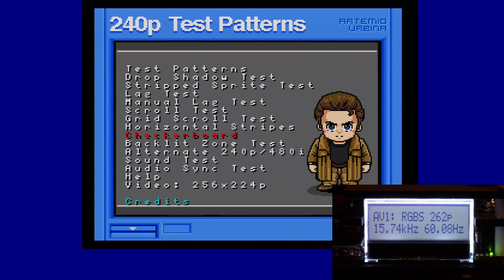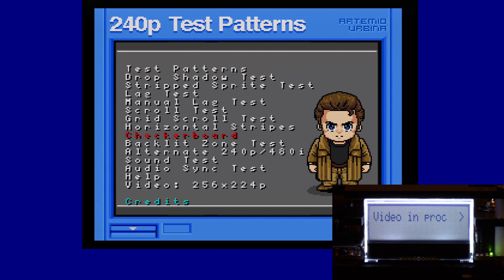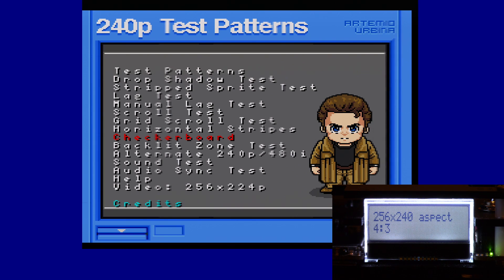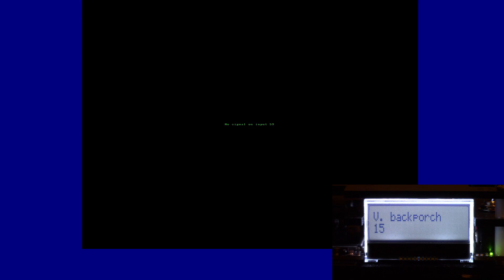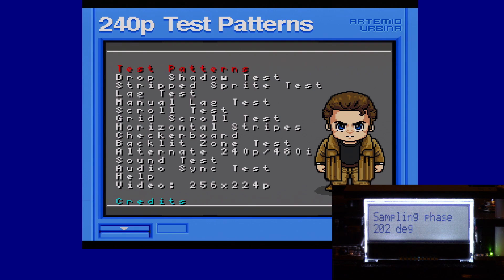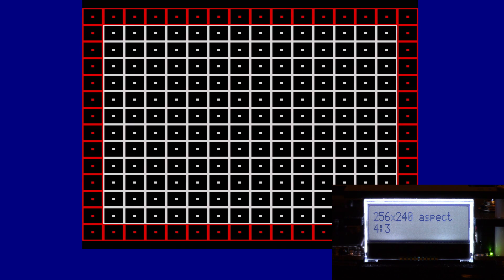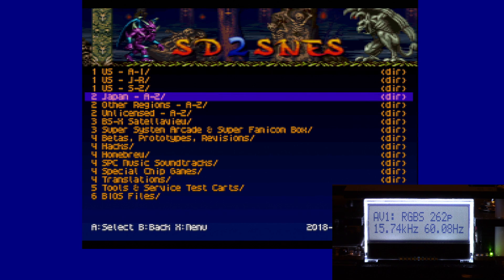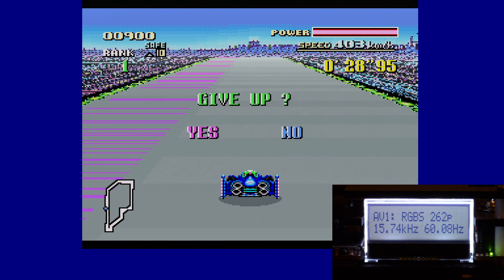Super NES OSSC Optimal Timing Tutorial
This time around, I've added in an inset video showing the OSSC's LCD screen as I navigate and dial in perfect pixels for the original Super NES. My apologies for frame rate issues during gameplay (CPU overworked on my old clunker).